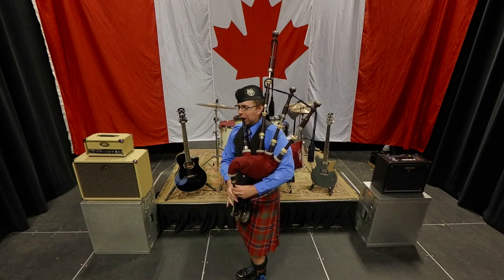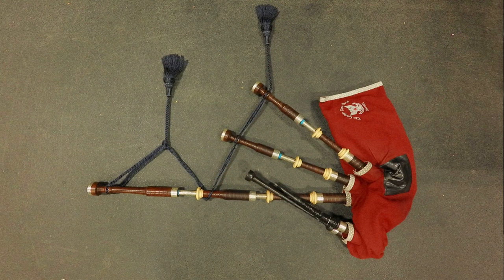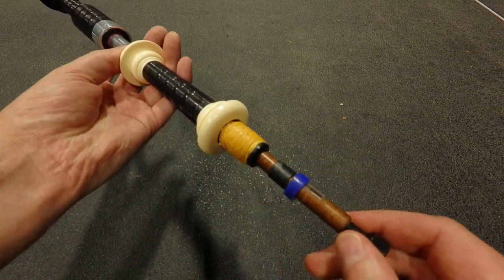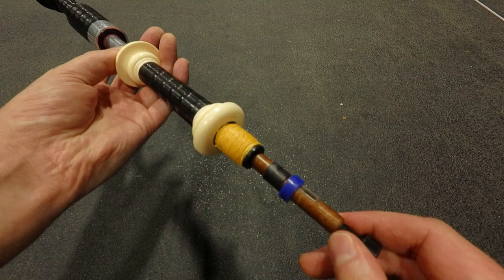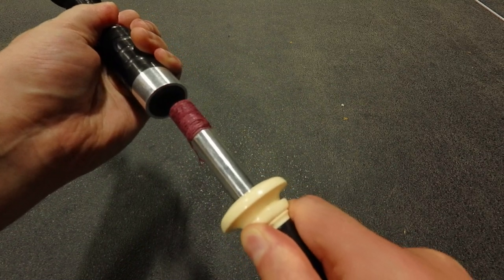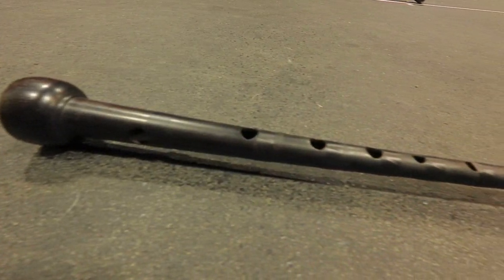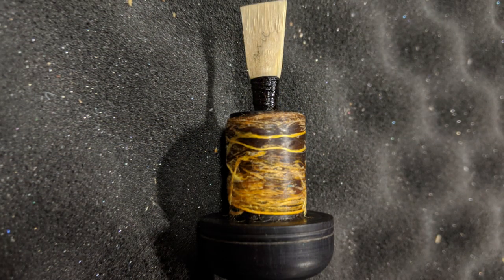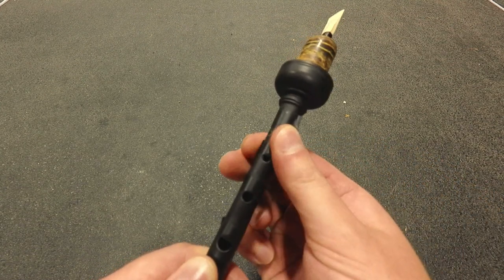The Great Highland Bagpipe - How It Works